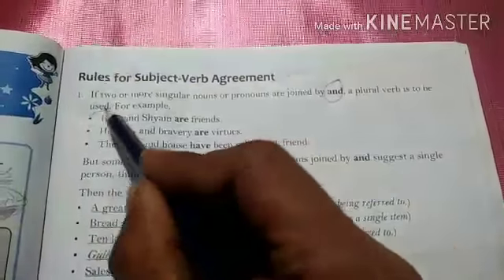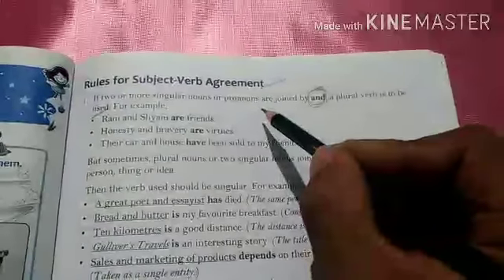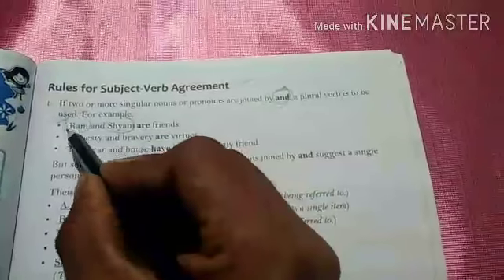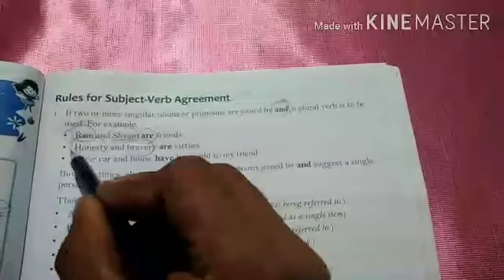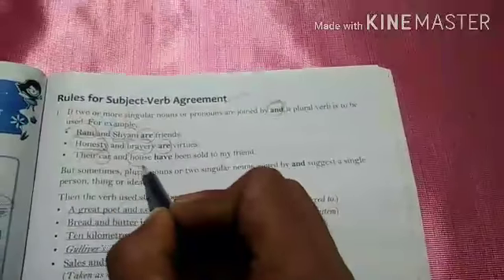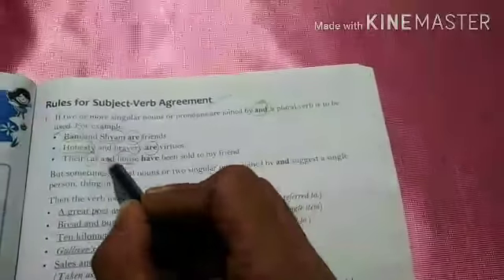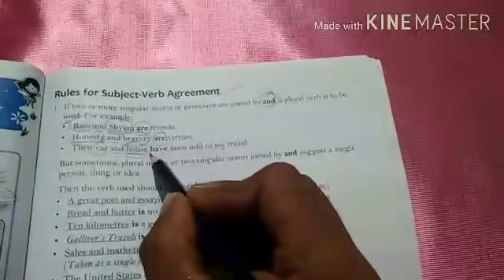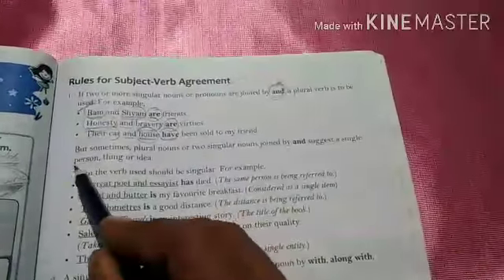CLASS 8 ENG GR L 12 SUBJECT VERB AGREEMENT VID 1